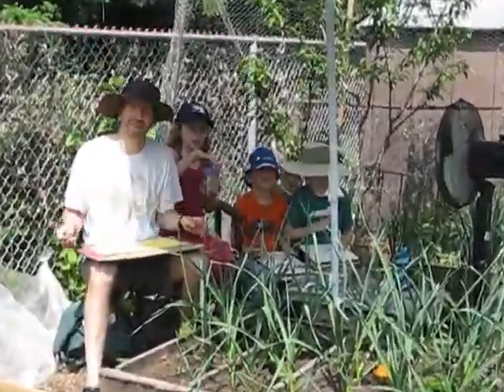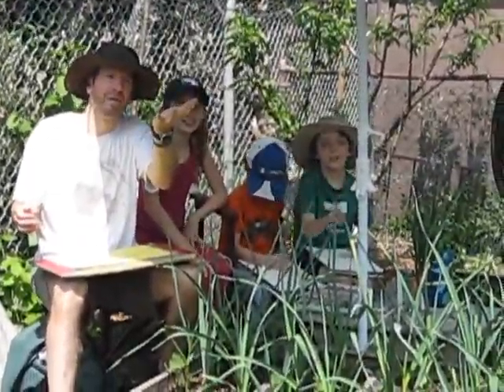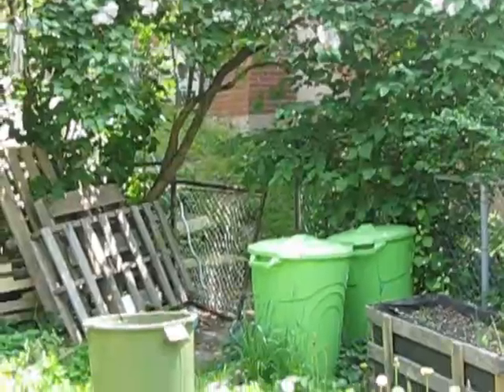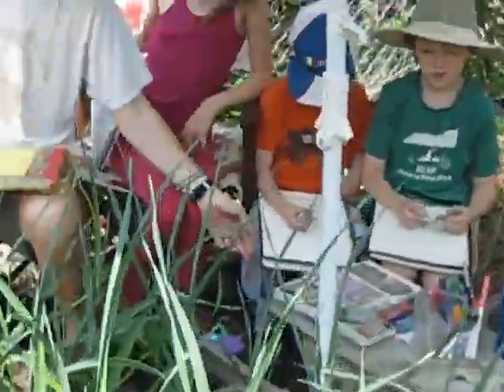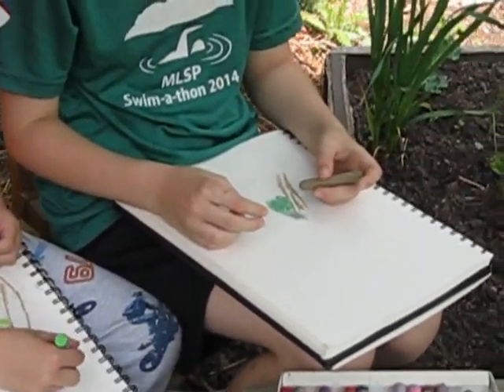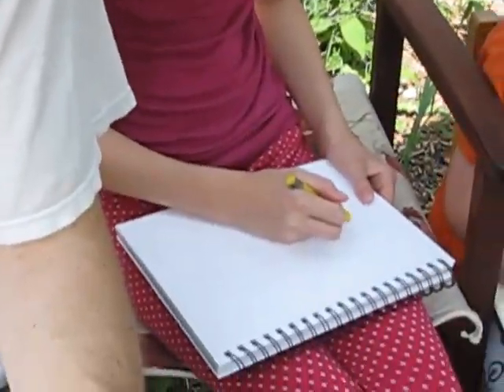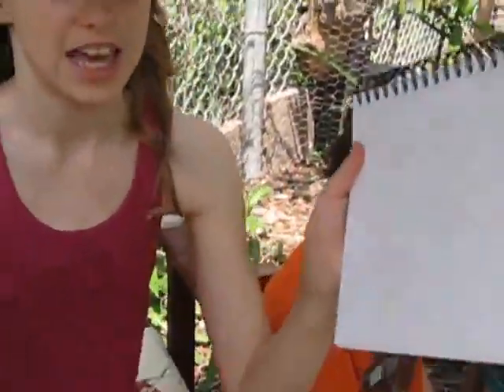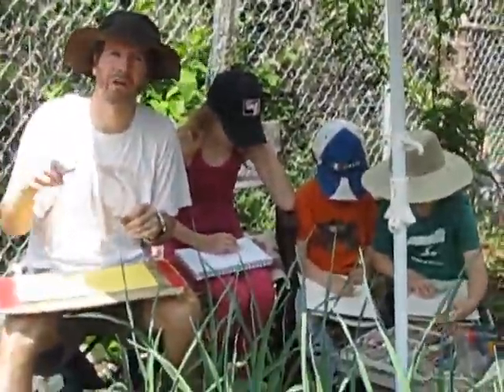'Plein air art class (home-school, May., 2016)